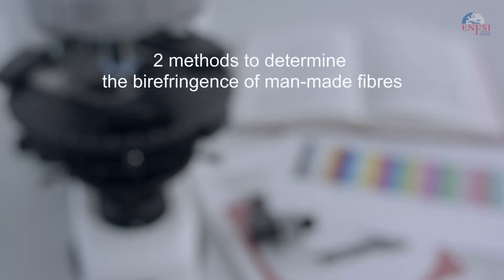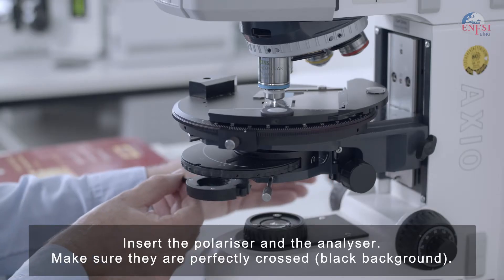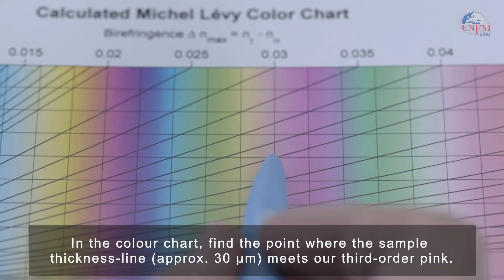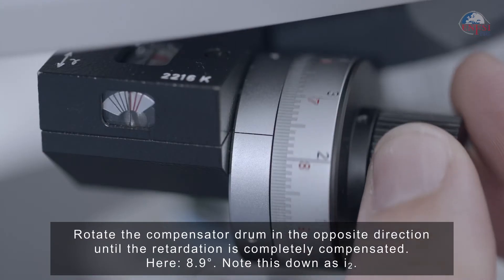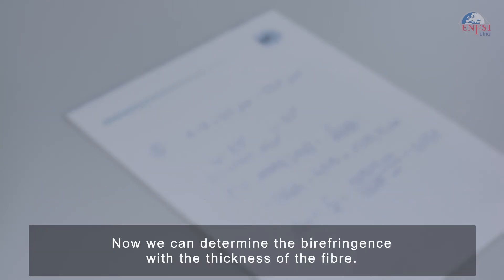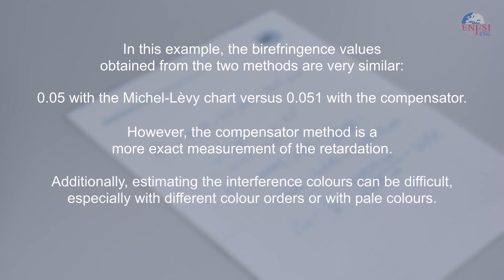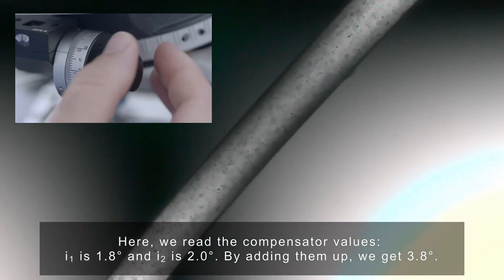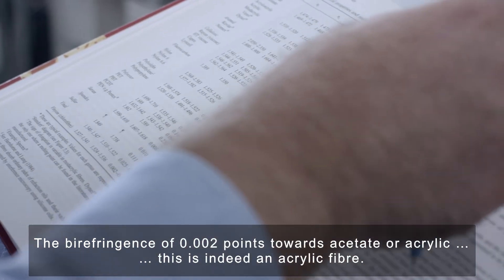Schulungsvideo - Bayerisches Landeskriminalamt | POLARISATIONSMIKROSKOPIE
PandaPictures unterstützt nicht nur die exklusive Gestaltung von Bild- und Filmmaterial, sondern auch die Sicherheit im Land.
In Zusammenarbeit mit dem Bayrischen Landeskriminalamt wurde dieses Video produziert, welches als Schulung für die Mitarbeiter dienen soll. Es zeigt den in der Branche relevanten Vorgang der Polarisationsmikroskopie. Dieser Prozess wird im Bereich der forensischen Textil- und Haaruntersuchung zur Bestimmung der Doppelbrechung bei Textilfasern mittels Polarisationsmikroskopie angewendet.
Es war uns eine Ehre das Bayrische Landeskriminalamt bei Ihren Schulungen durch die Erstellung des E-learnings für europäische Sachverständige im Bereich der forensischen Textil- und Haaruntersuchung zu unterstützen.

Panda Pictures GmbH

Die Filmproduktion für Werbefilm, Imagefilm, Erklärfilm, Produktfilm, Recruitingfilm, Eventfilm und Animation in München, Ulm und Stuttgart.